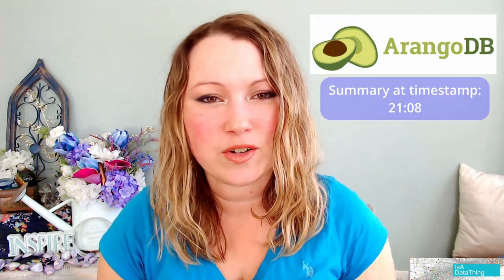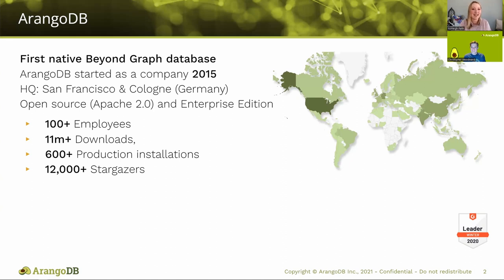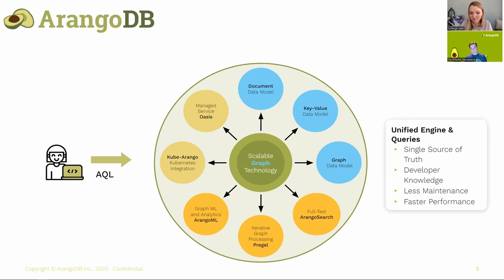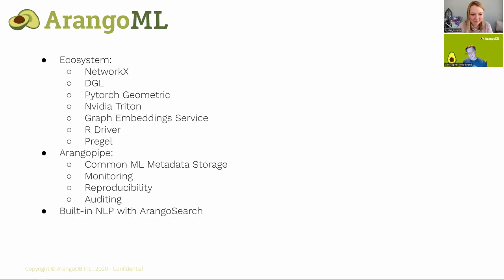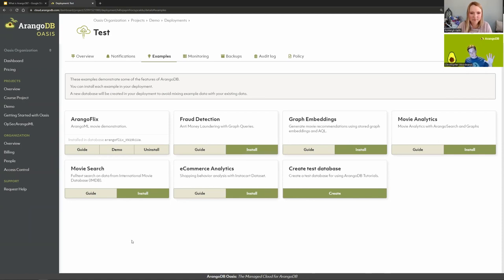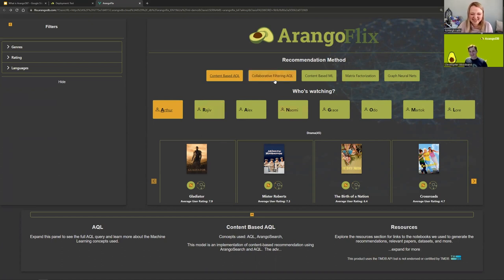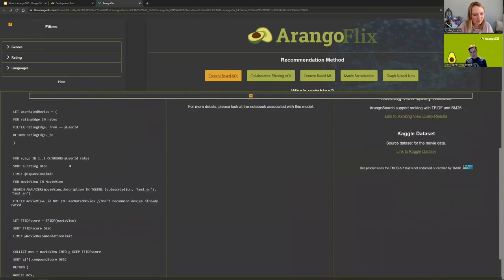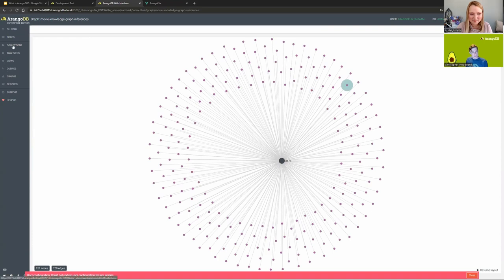Knowledge Graph Technology Showcase Honest Review: ArangoDB (Summer 2022 E6)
*Not Sponsored* ArangoDB is one of the top graph databases according to the Forester Wave and their claim to fame is being a multi-model database that supports relational, document, and graph data stores. That, and they have some great search and ML capabilities to boot. Come check out my review of what they have to offer.

-Skip to my detailed summary at timestamp: 21:08

Resources:
ALSO!! Don't miss out on Arango's community conference which is Free on June 28th, 2022